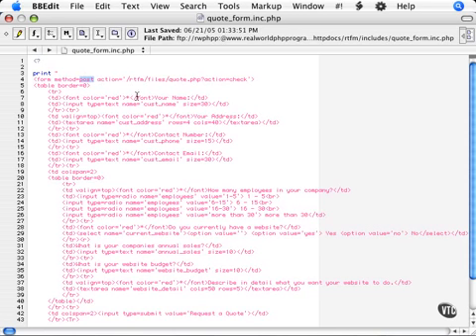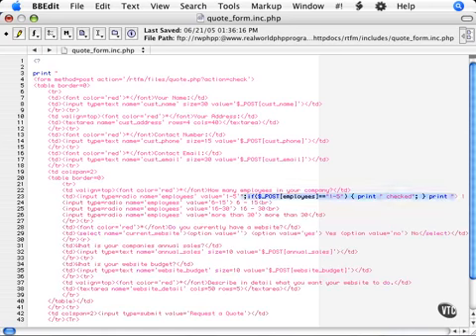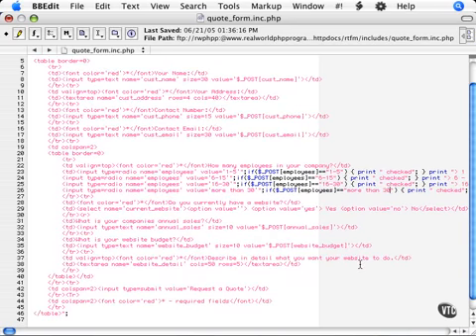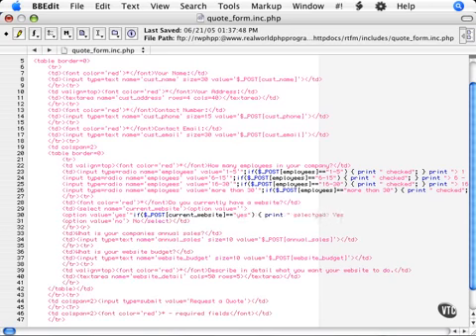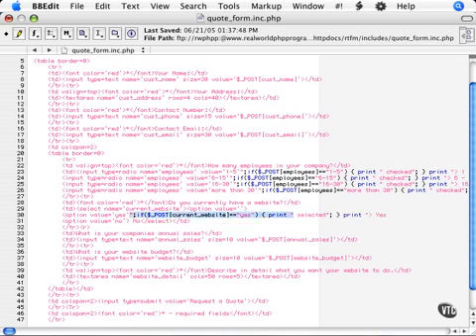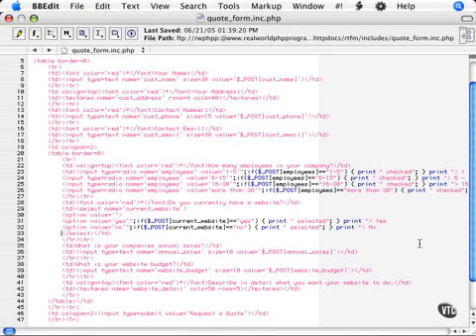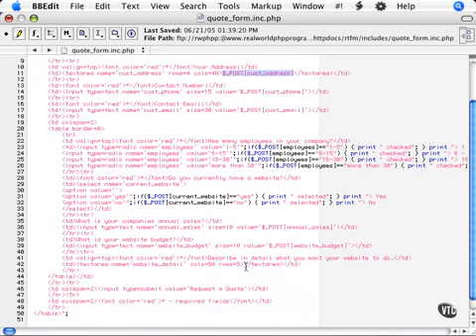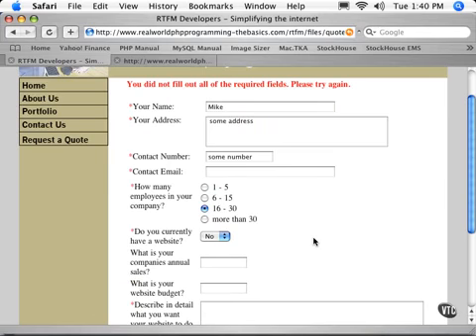php Tutorial for Beginners 39 Basic Error Checking